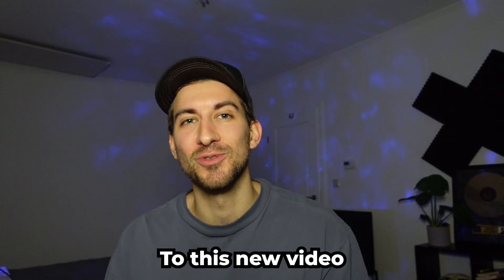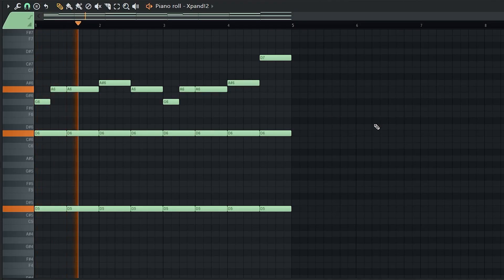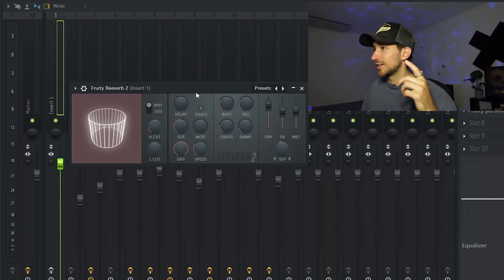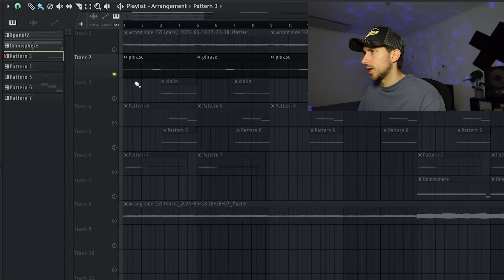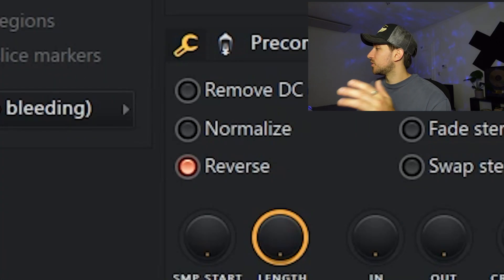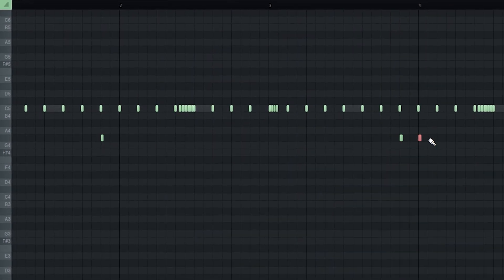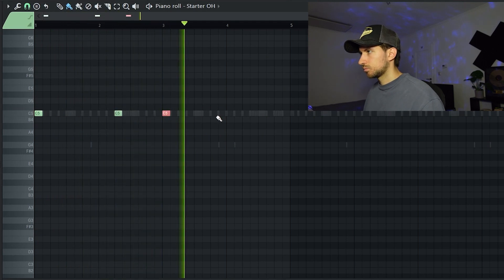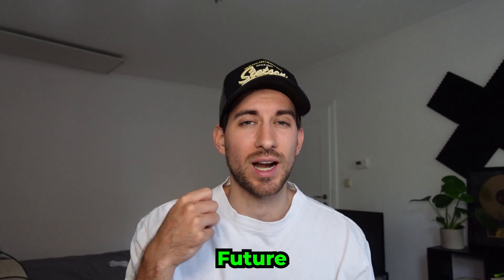How Southside makes Hard Beats For DOE BOY & FUTURE (BEEZY)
In this video I'll show you how Southside makes hard dark beats for artists like Doe Boy, EST Gee, Future & many more